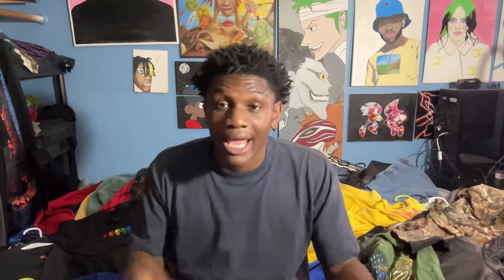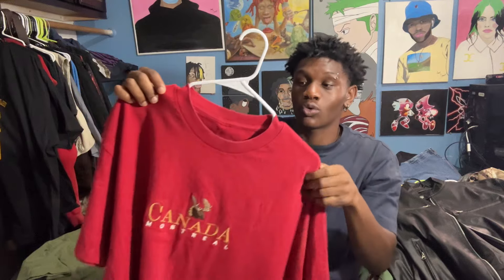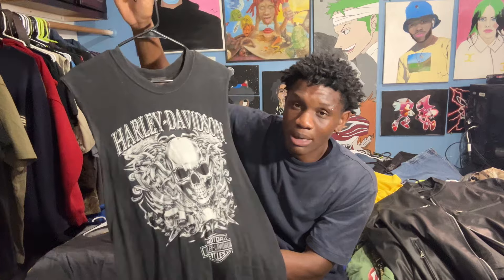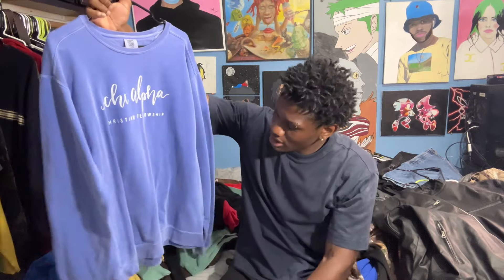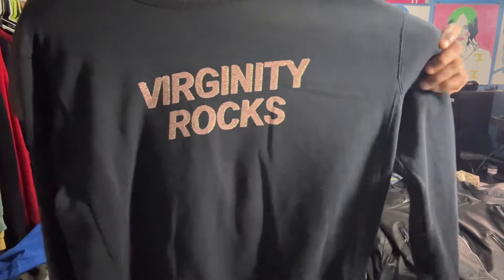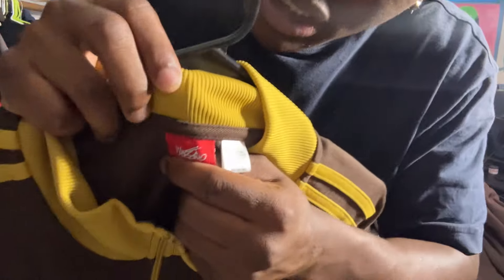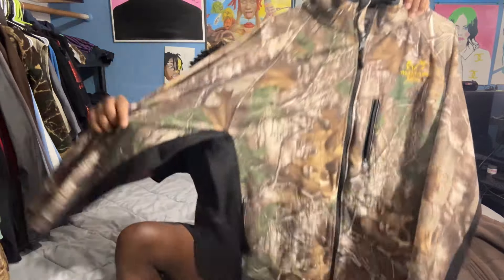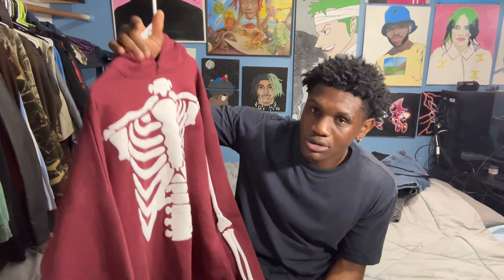Cleaning Out My Entire closet ✰ (Thrift Edition) crazy closet clean out !